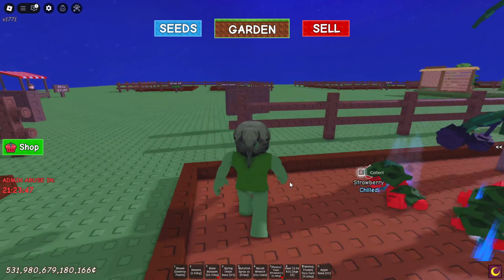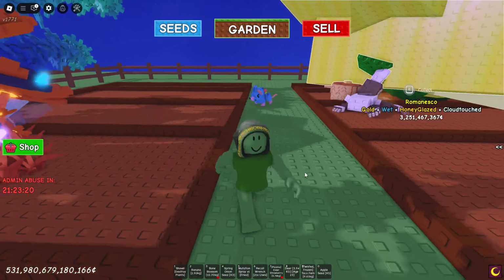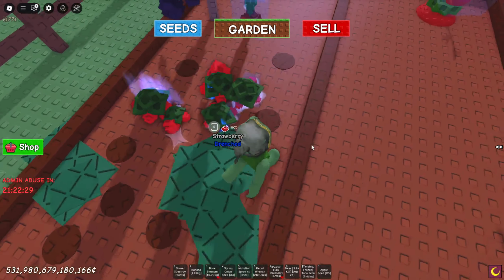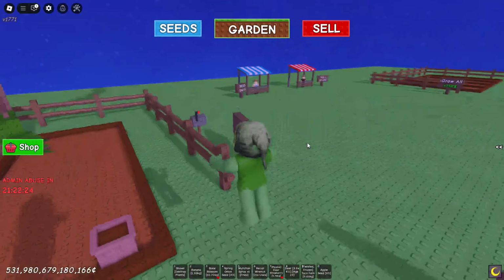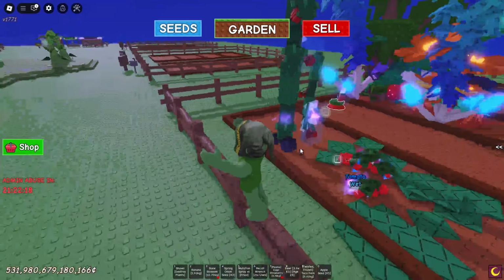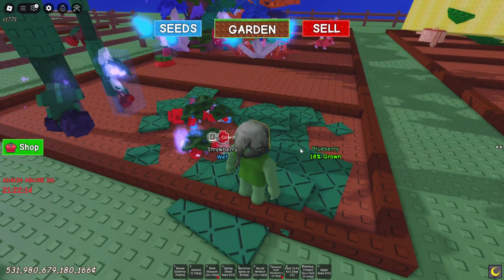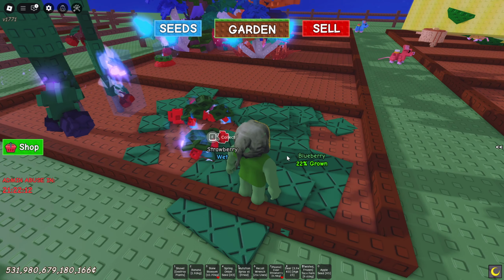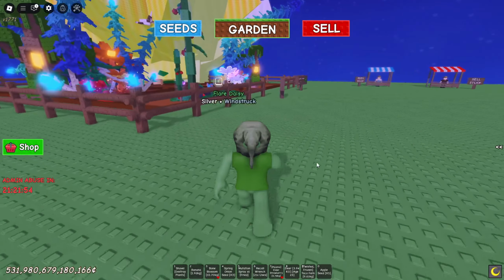🌟 Pro Tips: Maximize Beanstalk Event with the Blueberry & Coconut Method 🫐🥥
🌟 Want to MAX your Beanstalk Event rewards? 🫐🥥 In this Grow a Garden tutorial, I’ll show you the Blueberry & Coconut method — a pro strategy that helps you grow faster, harvest more, and unlock rare items! 🌱💚

From planting tricks to timing tips, this guide walks you step by step so you can get the most out of every event day. Don’t leave rewards on the table — make every crop count! 🌿✨